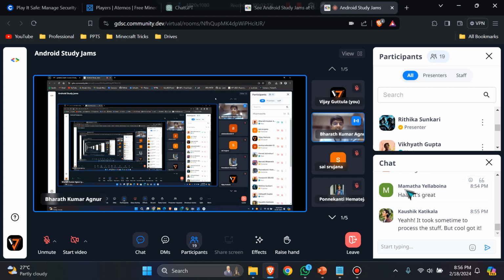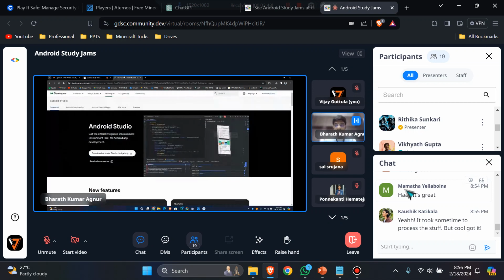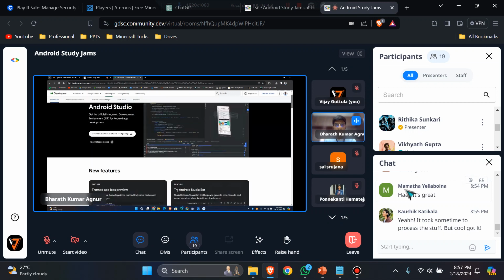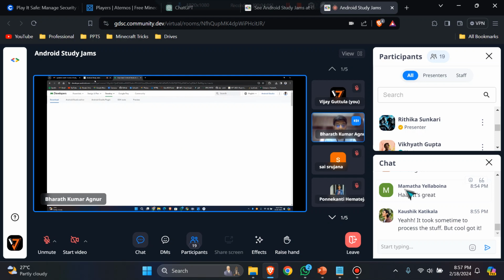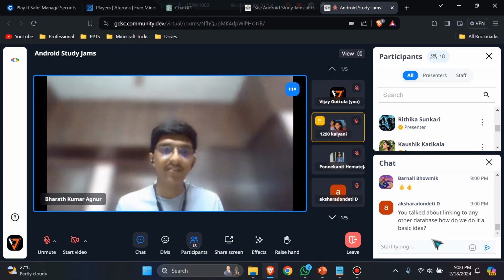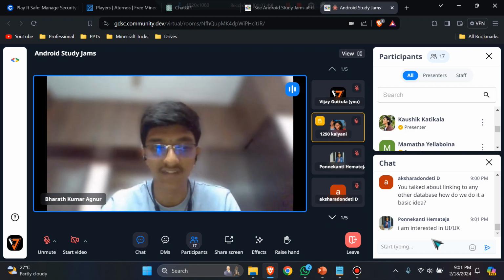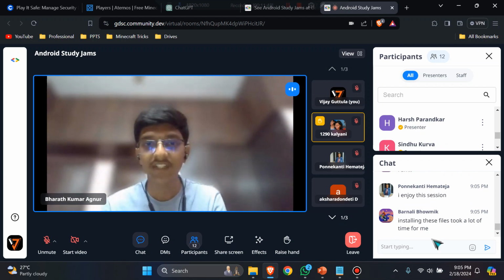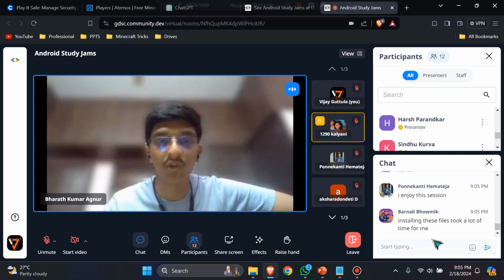Android Study JAM Day - 2 Part - 2 | Bharath Kumar Agnur | GDSC VJIT